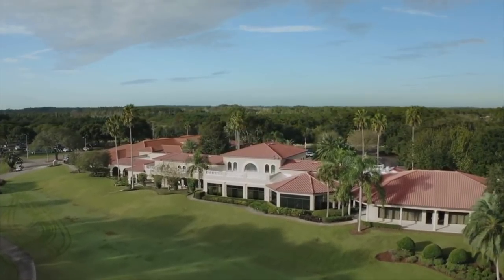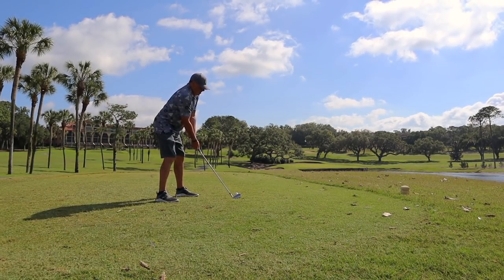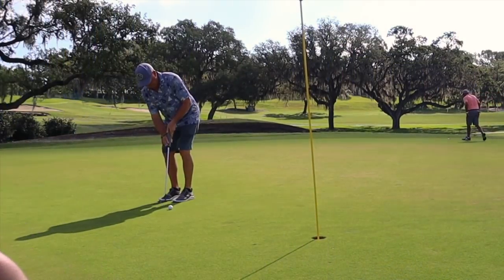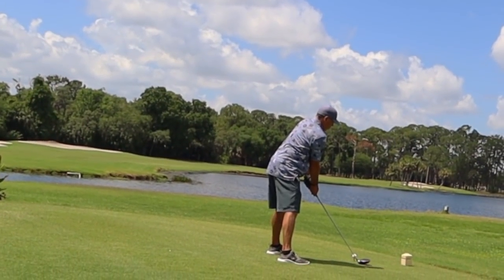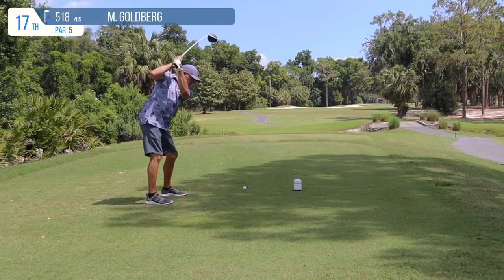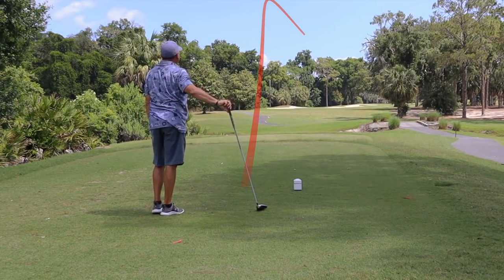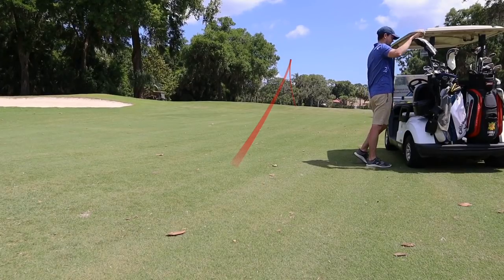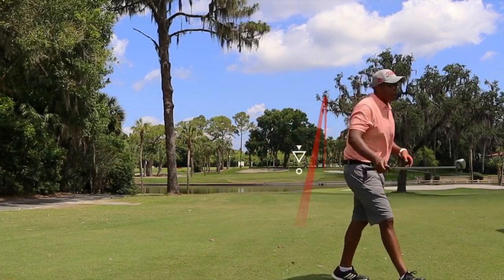My Favorite Par 3-4-5 at El Capeon Golf Course - Mission Inn Resort | Baron 72 Course Vlog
In this video about, My Favorite Par 3-4-5 at El Capeon Golf Course - Mission Inn Resort | Baron 72 Course Vlog  in 2021. Cheers to my first course vlog everyone!

- Code BJONES20 for 20 percent off at checkout

➔ Stay Connect With Baron 72 Golf